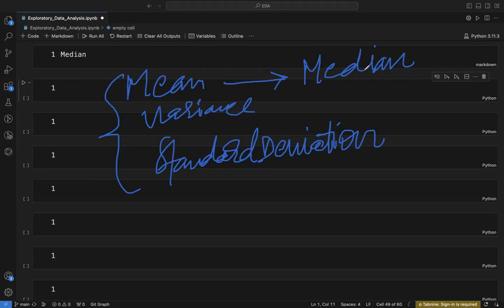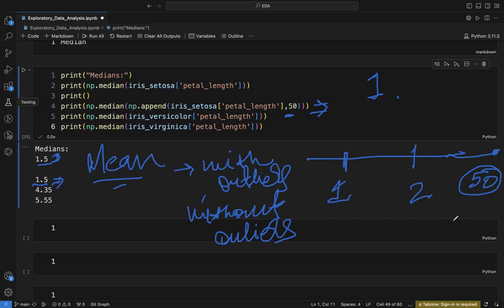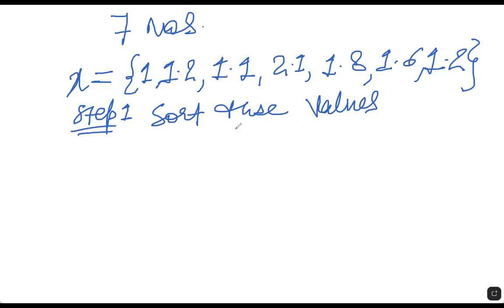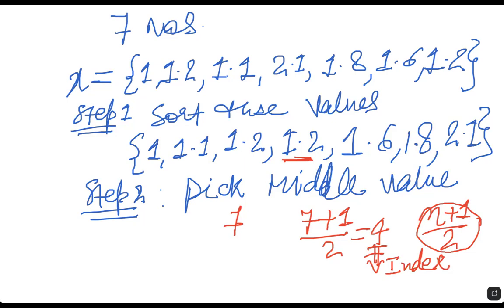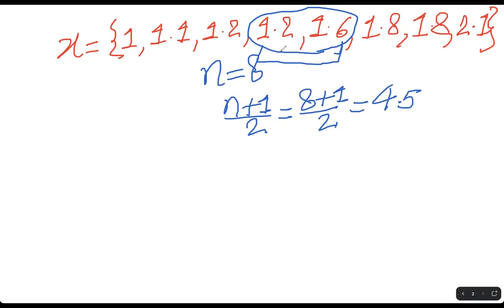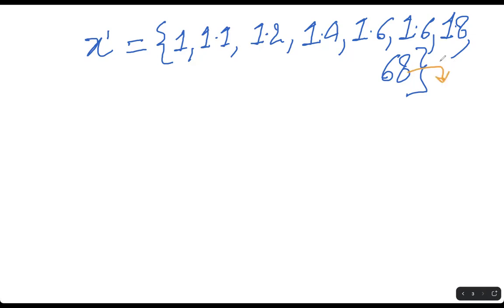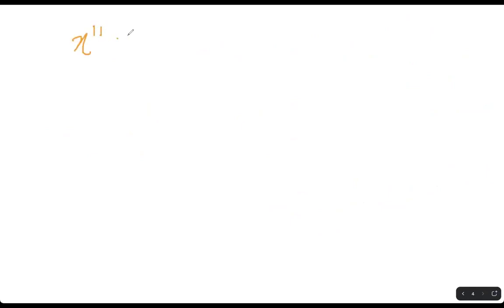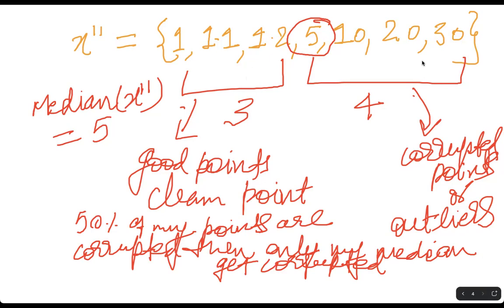Day 11 | Powerful insights: Mastering median in stats | Central Tendency: Python EDA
Learn about finding the median in statistics, central tendency, outliers, and exploratory data analysis in Python. Watch to understand how to calculate the median for odd and even numbers, handle outliers, and more with practical coding examples.

Timestamp:
00:00:00    : Code for Calculating the Median
00:02:33    : Detailed Explanation of code
00:07:40    : Calculation Of Median for Odd Number of Observations
00:13:32    : Calculation Of Median for Even Number of Observations
00:18:36.   : Calculation Of Median with an Outlier
00:23:33.   : Calculation Of Median with more than 50% of Outliers